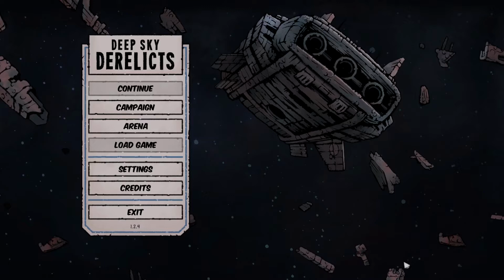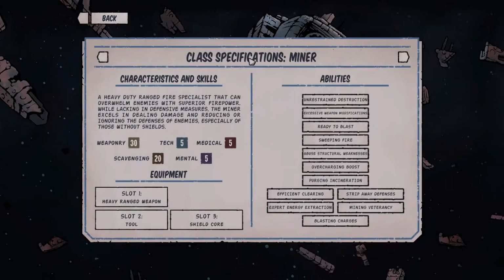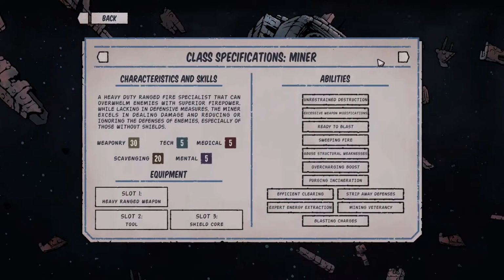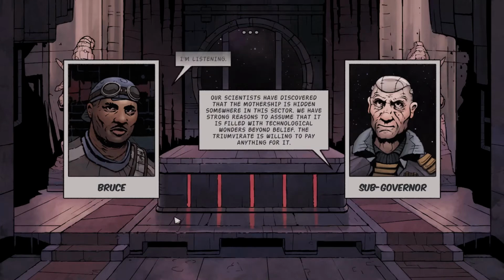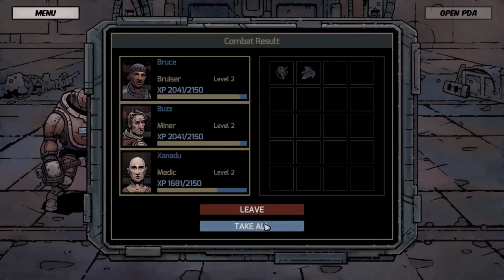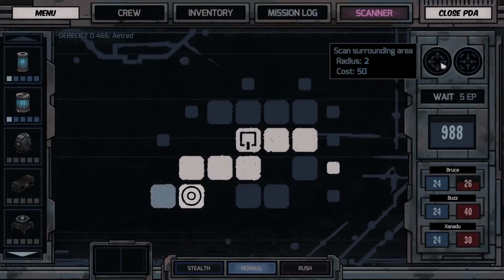Indie Game Friday - Deep Sky Derelicts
A sci fi roguelike RPG.